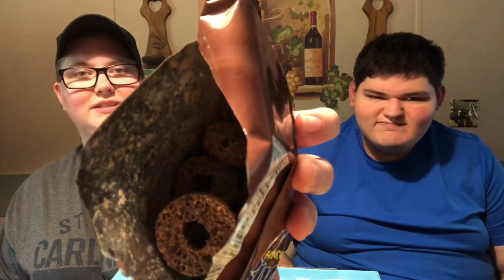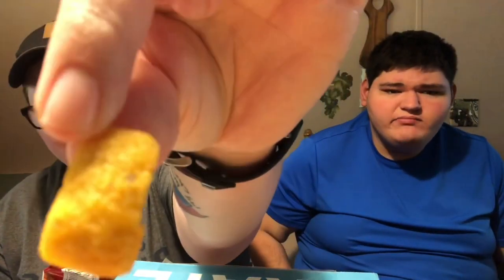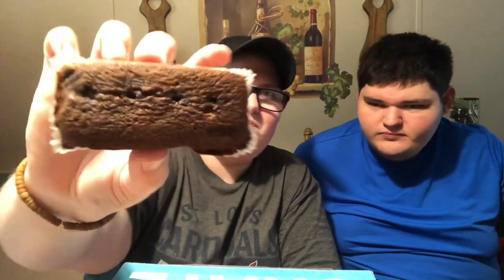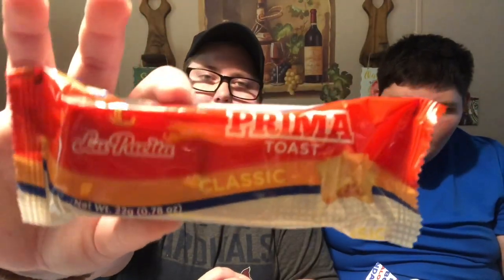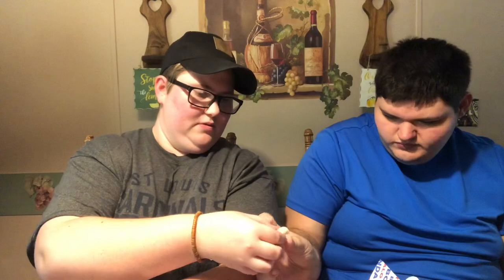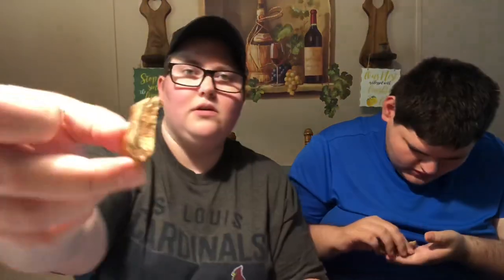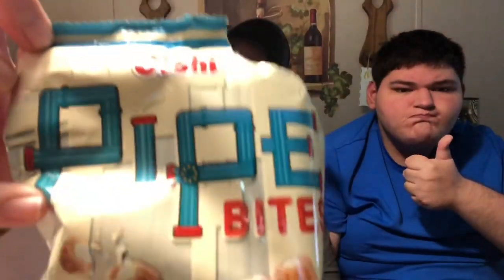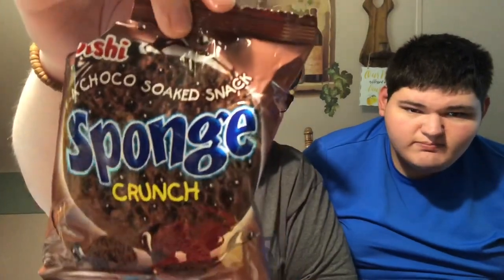Snack Crate: Philippines unboxing and review!!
Hey everyone, I hope you all enjoyed this Snack Crate unboxing and review of my Philippines box!!